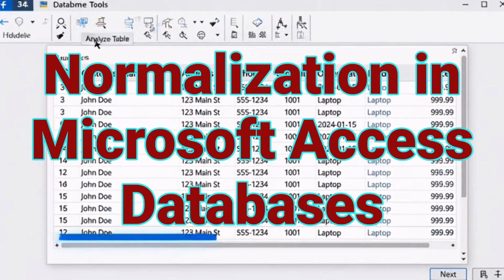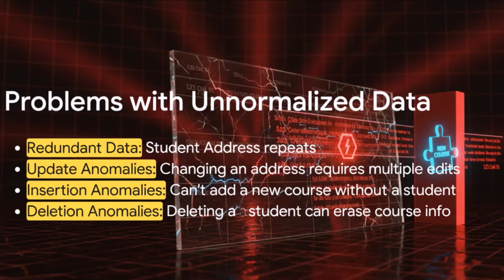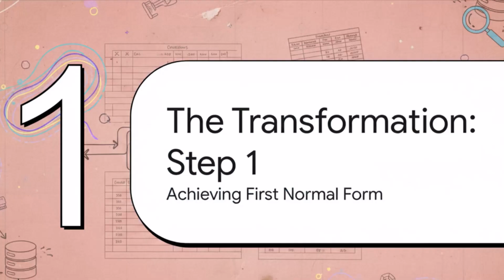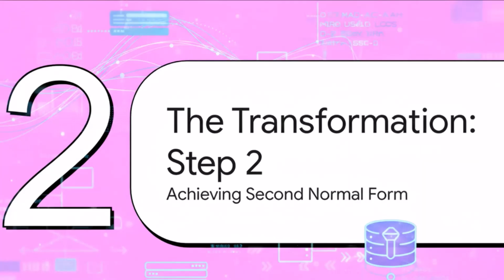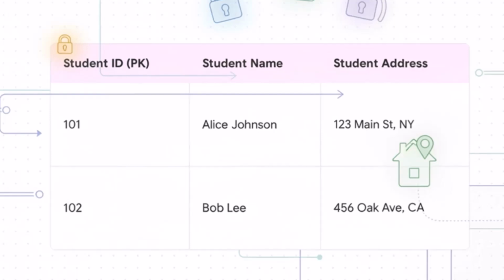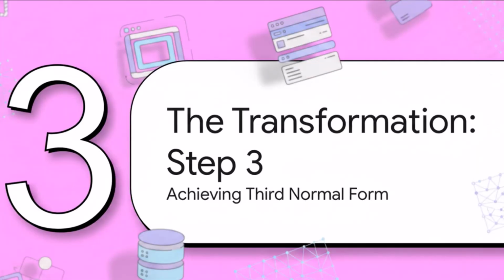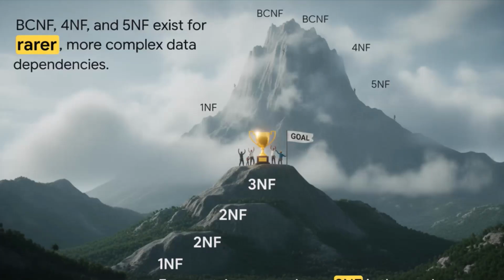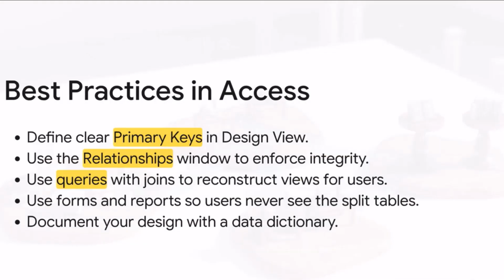Master Normalization in Microsoft Access: A Step-by-Step Guide to Professional Database Design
Normalization is a systematic process used in relational database design to organize data efficiently, eliminate redundancy, and ensure data integrity. In Microsoft Access (which uses the Microsoft Jet or Access Connectivity Engine database engine), normalization follows the same principles as in any relational database management system like Structured Query Language Server or MySQL. However, Access provides a user-friendly graphical interface—such as the Table Design View, Relationships window, and Query Designer—to implement normalized tables and enforce relationships manually.